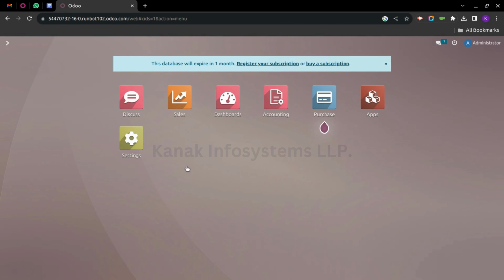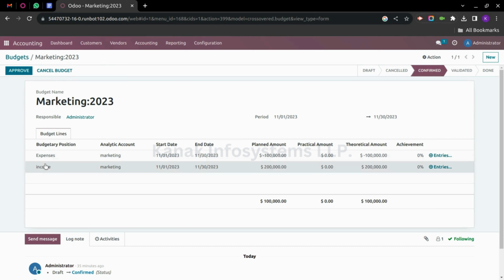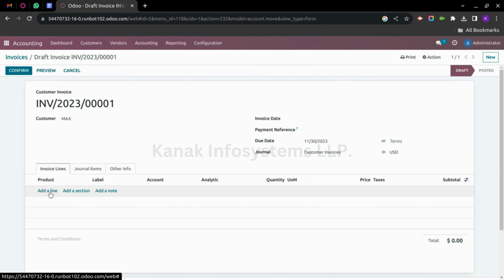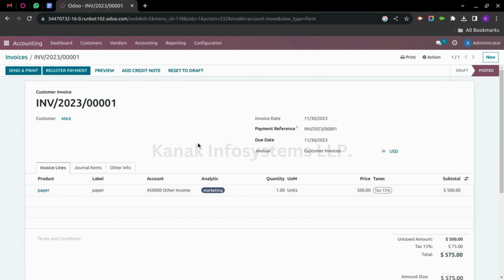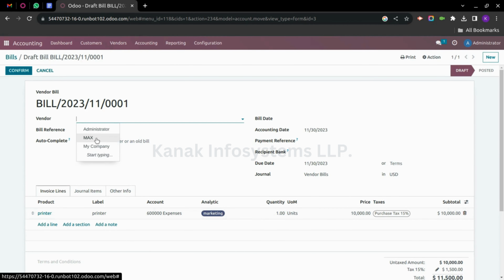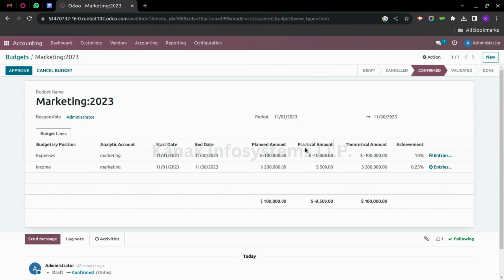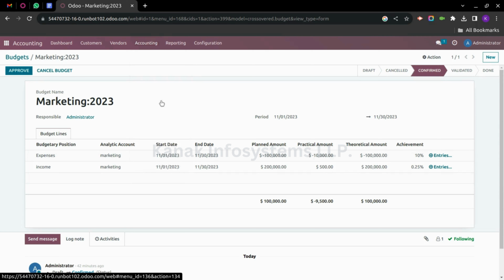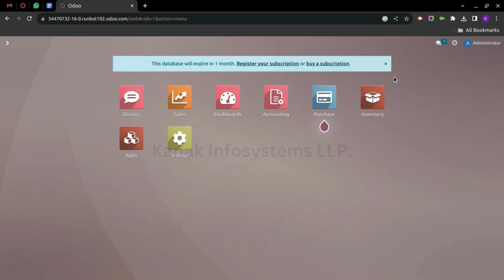odoo16 Budget Management Part 2: Decoding the Calculation Process for Financial Precision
Welcome to Part 2 of our Odoo 16 Budget Management series! In this installment, we delve into the intricate details of the calculation process, ensuring financial precision in your budget management journey. Discover key insights, step-by-step guidance, and best practices for leveraging Odoo 16's robust features. Enhance your financial strategy and streamline your budgeting processes with our comprehensive tutorial. Don't miss out—watch now and empower your business with Odoo's cutting-edge budget management capabilities!